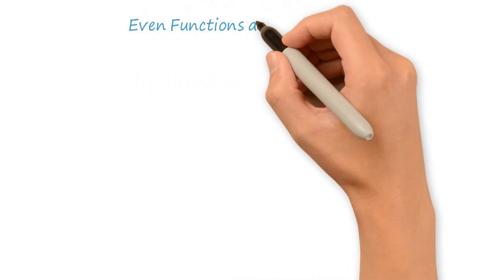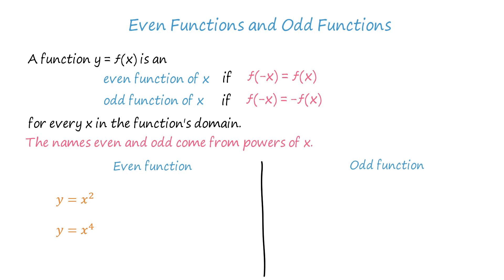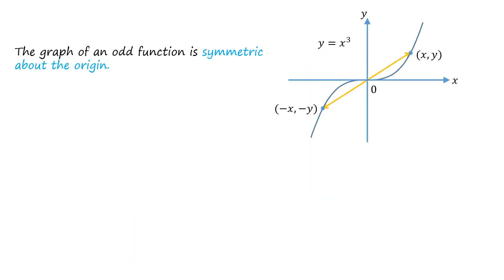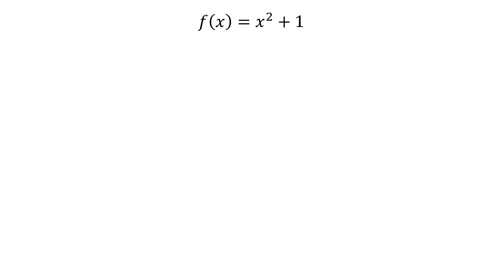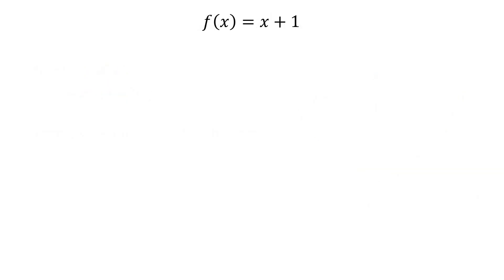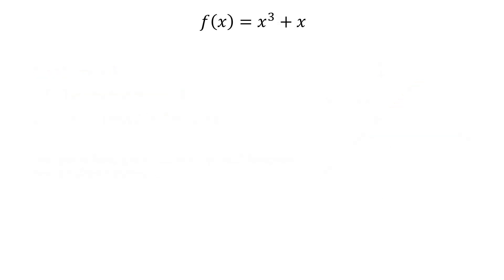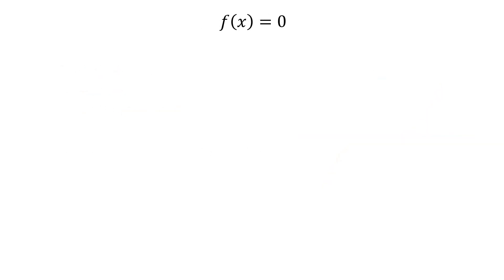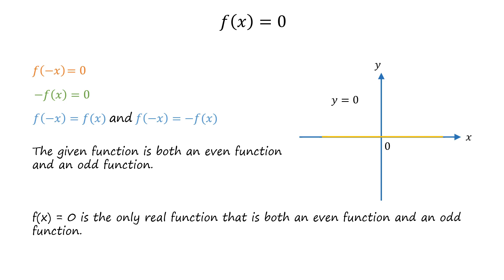Even and Odd Functions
A function y = f(x) is an even function of x if f(-x) = f(x) and an odd function of x if f(-x) = -f(x) for every x in the function’s domain.

Important Points for even functions:
1. The graph of an even function is symmetric about the y-axis.
2. The graph of an even function does not change if we reflect it across the y-axis.

Important Points for odd functions:
1. The graph of an odd function is symmetric about the origin.
2. The graph of an odd function does not change if we rotate it by 180º about the origin.
3. The graph of an odd function always passes through the origin.

Other important points:
1. f(x)=0 is the only real function which is both an even function and an odd function.
2. The sum of two or more even functions is also an even function.
3. The sum of two or more odd functions is also an odd function.

This video explains the concept of even and odd function with the help of examples. It is extremely useful for class 11 and class 12 students.